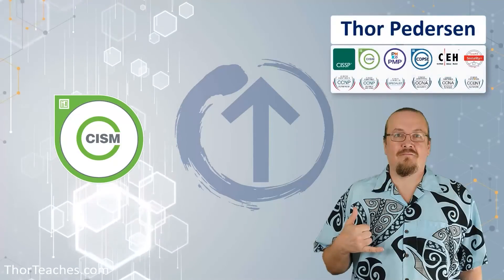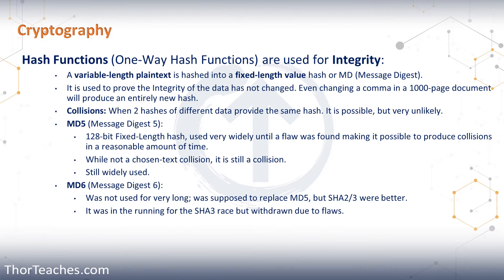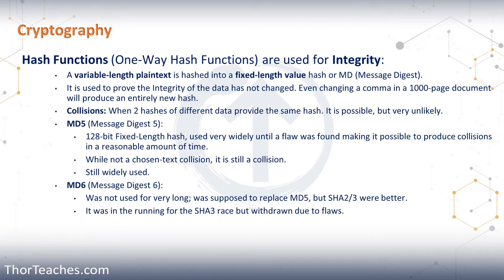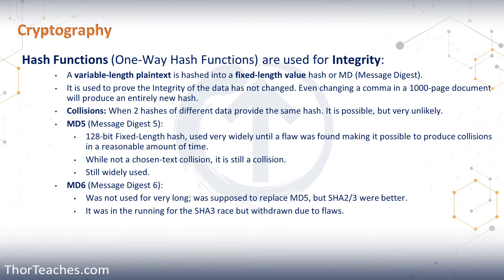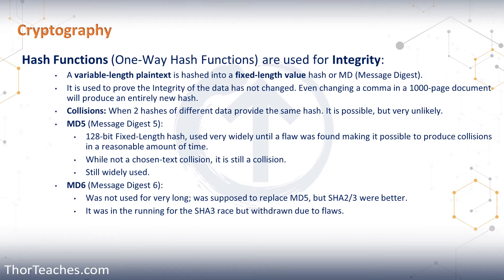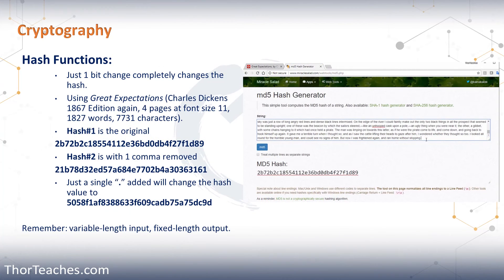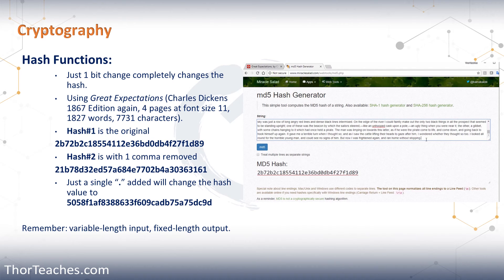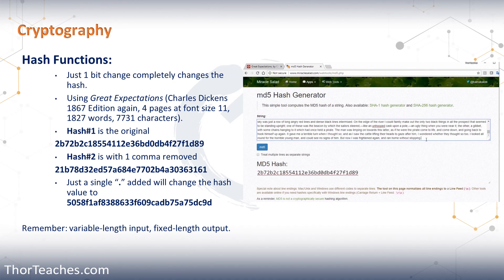CISM Domain 3 Preview | Hashing - Part 1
As part of Cryptography, Hashing plays an important role in maintaining data integrity.

𝐂𝐡𝐚𝐩𝐭𝐞𝐫𝐬:
00:03 - Introduction to hashing and its purpose in ensuring integrity.
00:28 - Explanation of hashing in forensic investigations.
00:55 - Importance of hashing as a one-way function and its role in security.
01:21 - Variable length plaintext and fixed length hash output.
01:48 - Common uses of hashing in software downloads and file integrity.
02:36 - Discussion of hash collisions and their significance.
03:01 - Introduction to MD5 and its vulnerability to collisions.
03:27 - Explanation of chosen text and its role in creating hash collisions.
04:21 - Mention of MD6 and its brief history in cryptography.
05:24 - Practical example of hashing with changes to text in a document.

This video is a lecture that introduces the concept of hashing, particularly in the context of cryptography. The instructor explains that hashing is a one-way function used to ensure data integrity, not confidentiality or non-repudiation.

The lecture covers how hashing works, its role in verifying the integrity of files, and the concept of collisions, where two different inputs produce the same hash. The video also discusses the MD5 hashing algorithm, its flaws, and the introduction of MD6, which was eventually replaced by SHA2/3. The lecture concludes with a practical example demonstrating how minor changes in input significantly alter the hash output.

It can take a variable-length plaintext and convert it to a fixed-length value.
You can take 1,000 or 10,000 pages of text and turn it into a 30-character hash value. and if you change a single comma or space the hash changes entirely.

If you're asking, how is this helpful? Watch this video and learn.

Thor Pedersen

I hope you enjoy the "CISM Domain 3 Preview | Hashing - Part 1." video.